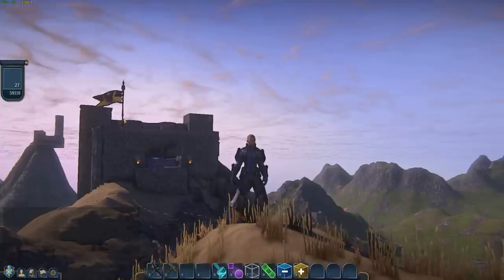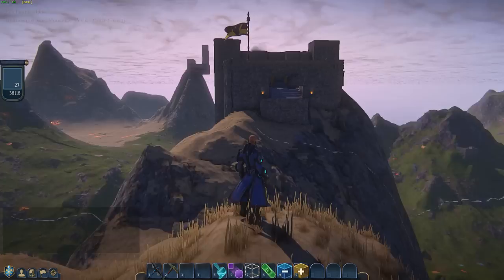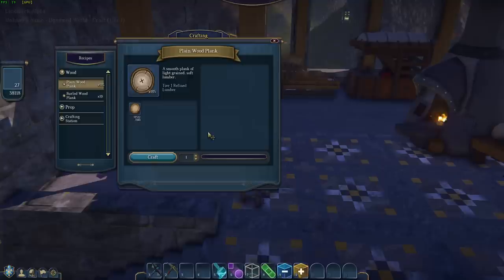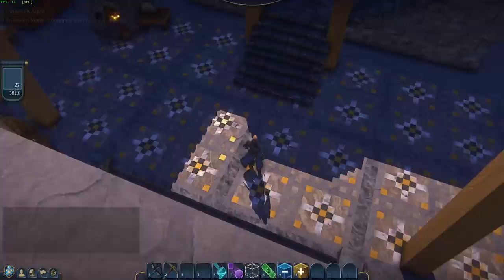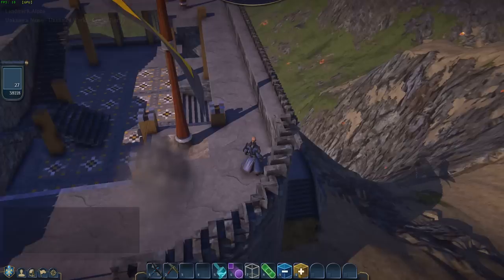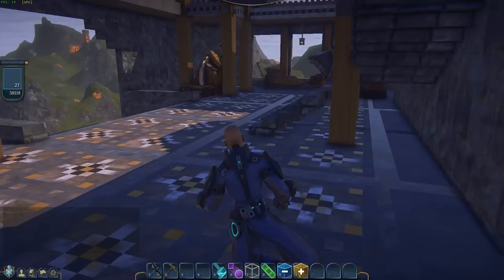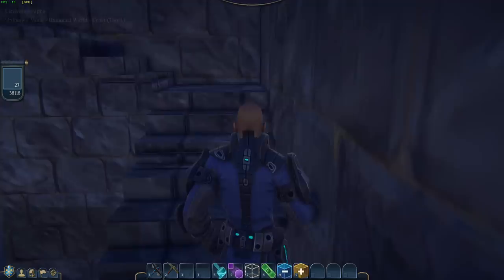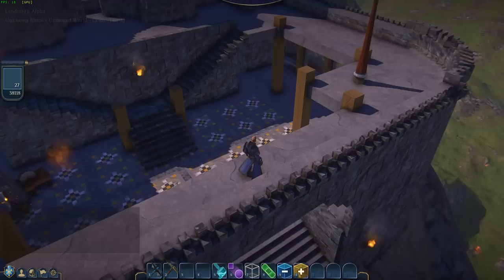EverQuest Next Landmark Alpha - My first Castle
I'm in the Everquest Next Landmark (that is a mouth full) Alpha. Here is some progress I've made.